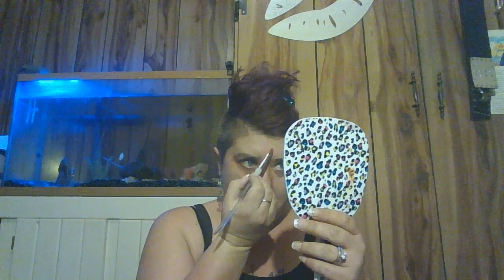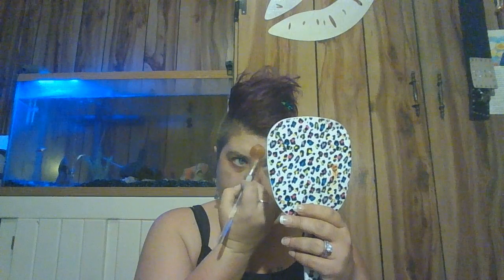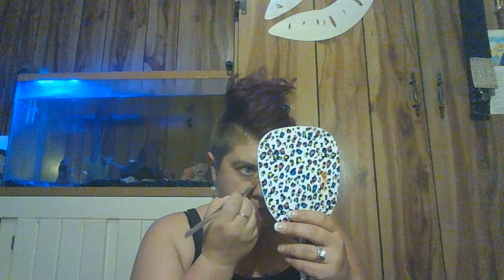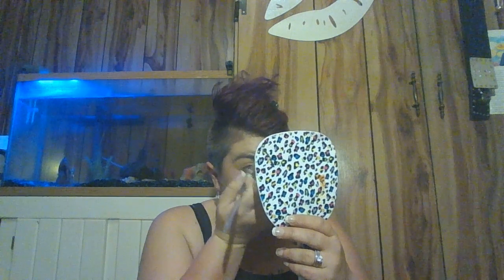Face Paint A Christmas Gingerbread Girl with Pro Painter Nicole Grayson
Nicole gets festive and shows us how to face paint a Christmas Gingerbread Girl! Pro Painter Nicole Grayson is a Bo Buggles Brand Ambassador & she also runs the "Confidence In Paint" Facebook group - for those who want to join a community of great Face Painters!

Get social with Bo Buggles to keep up with our special discounts, competitions and free face painting guides: